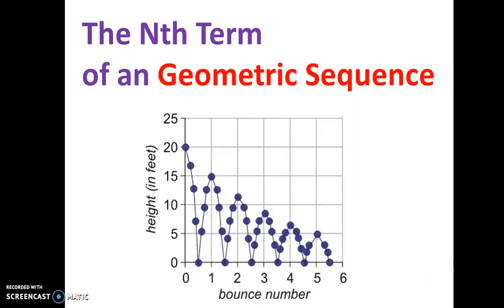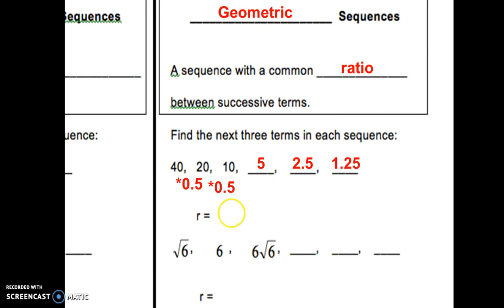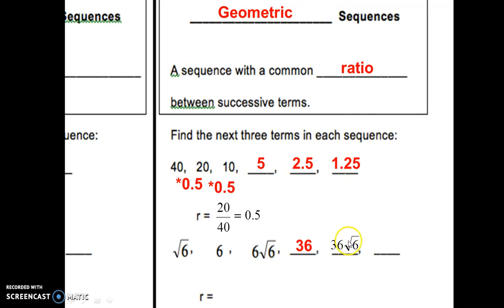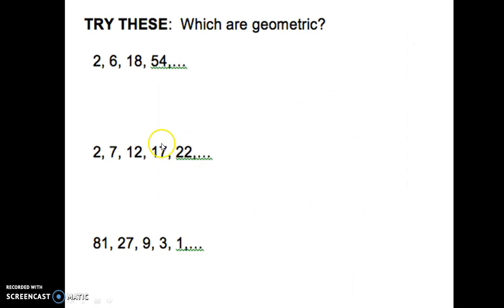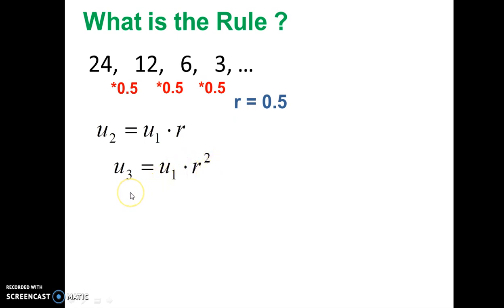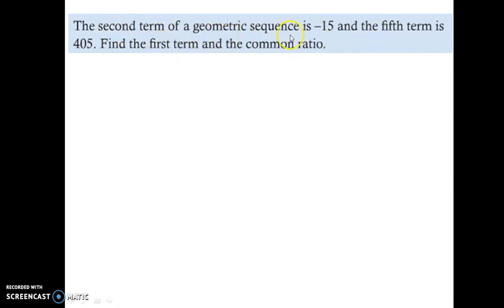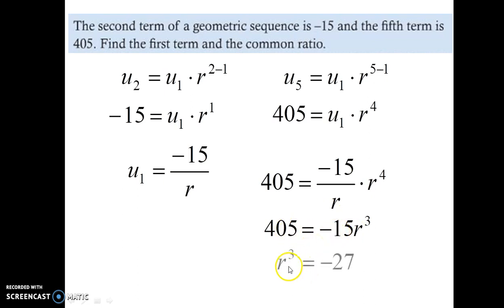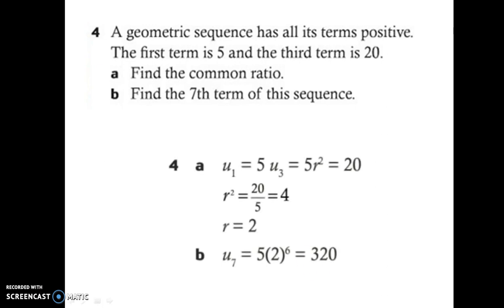Skill Video Nth Term of a Geometric Sequence